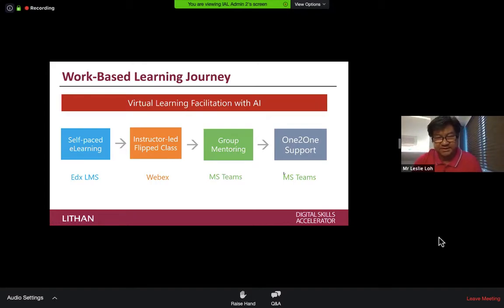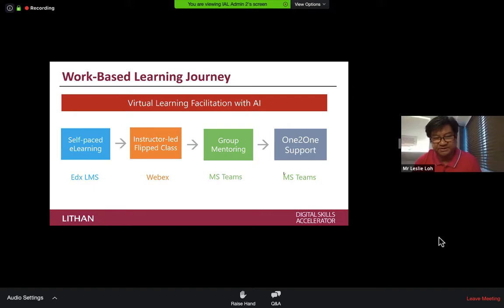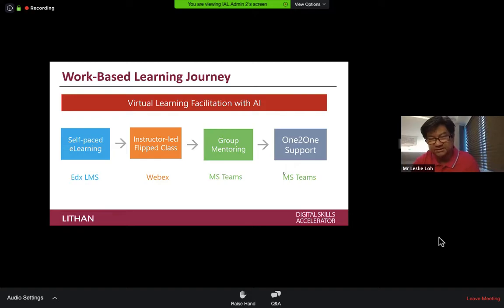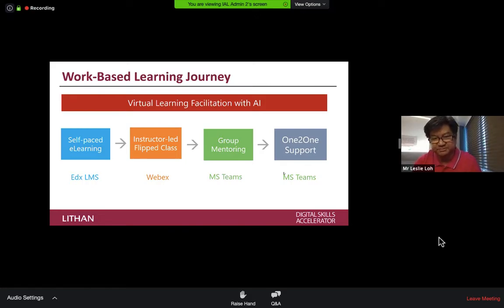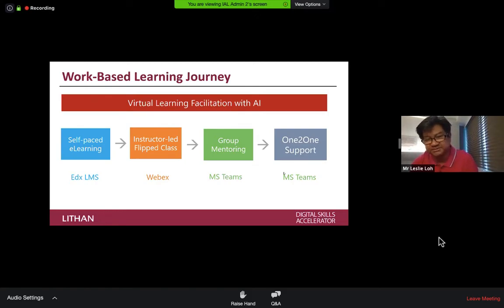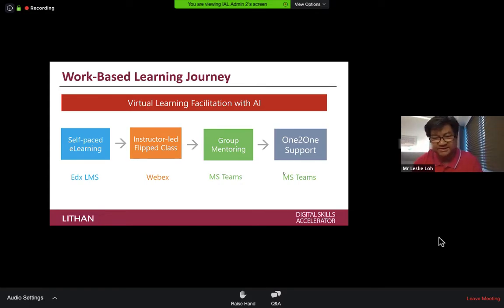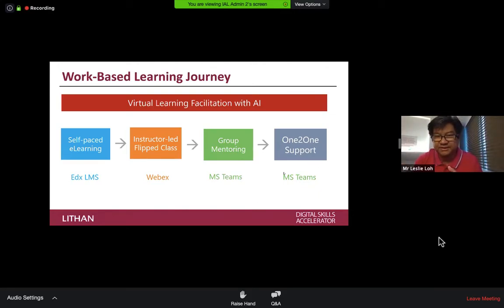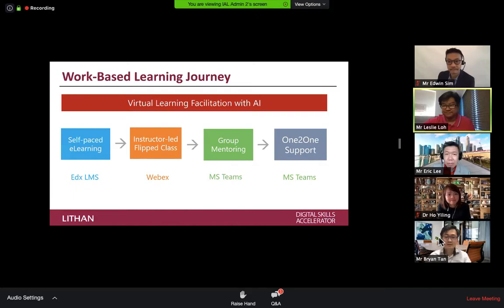Facilitating Online Synchronous Teaching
Facilitating Online Synchronous Teaching - Tips for Adult Education (23 Apr 2020, 1hour)